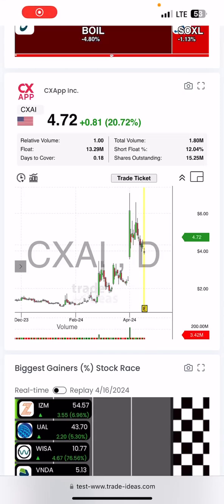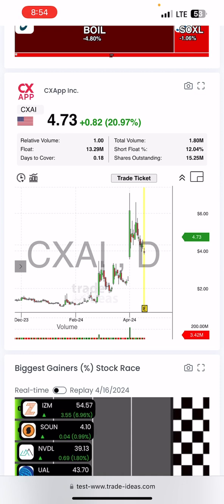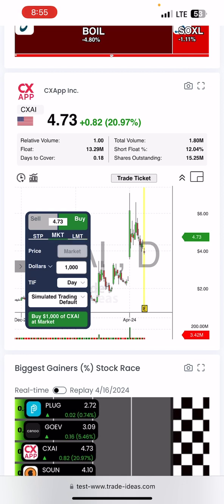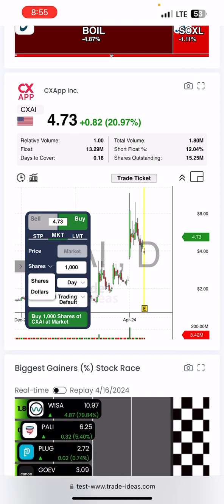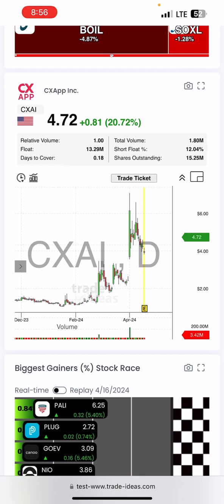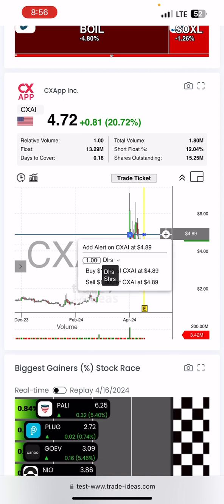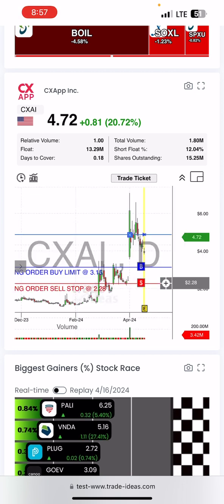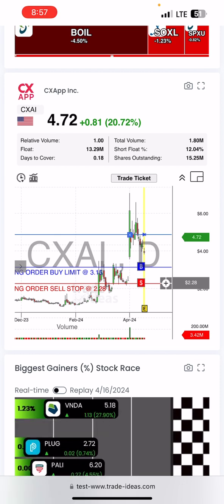Trade Ideas NEW Web Based Trading is Here!